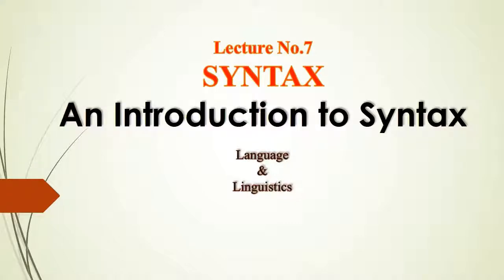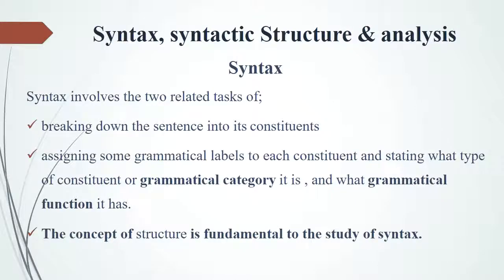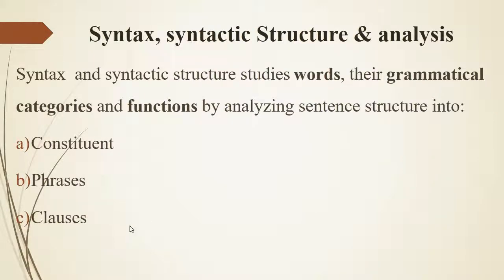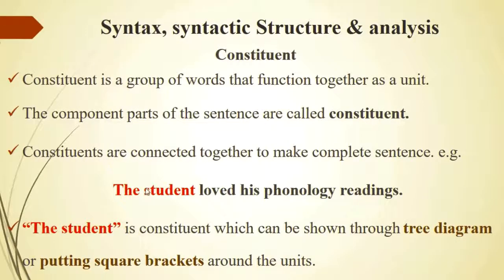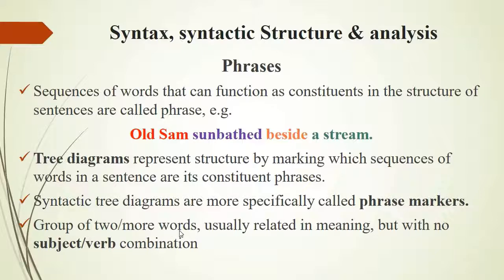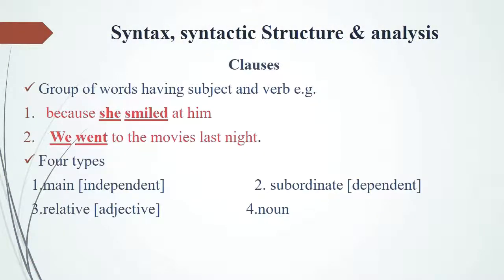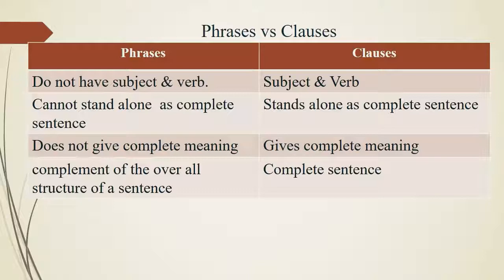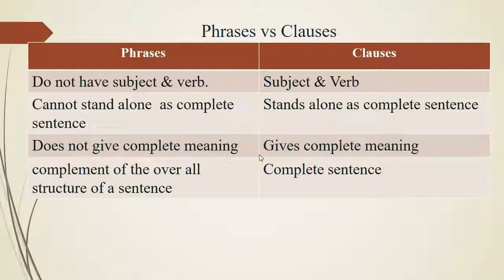Syntax: An Introduction to Syntax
Syntax is breaking down the sentence into its constituents
assigning some grammatical labels to each constituent .
The concept of structure is fundamental to the study of syntax.